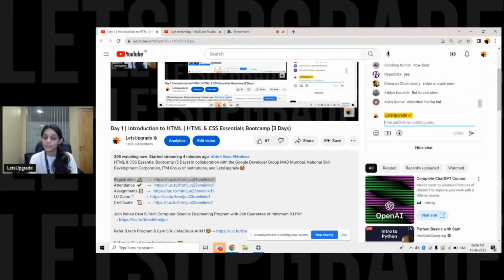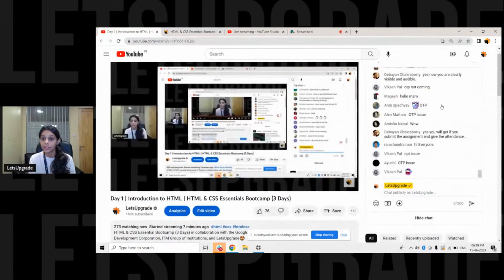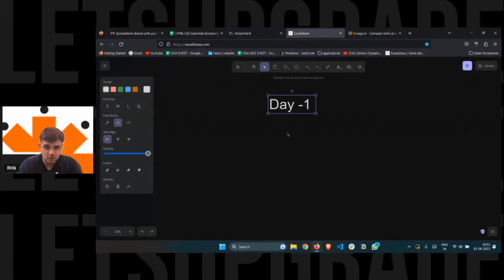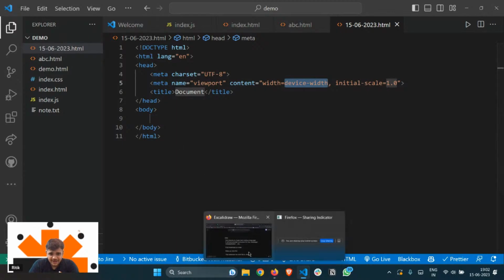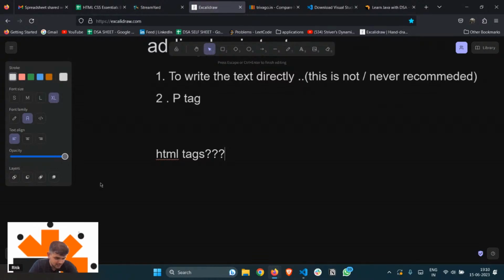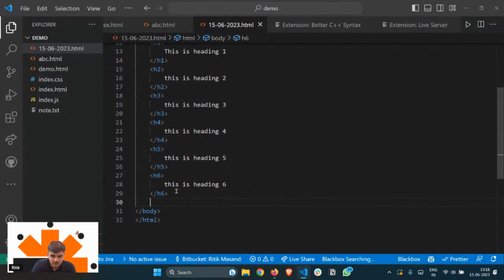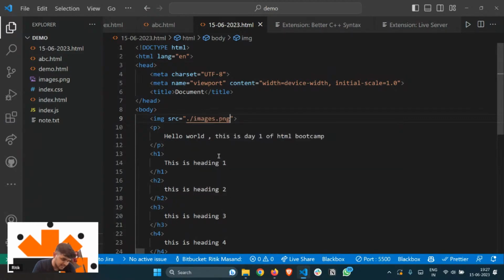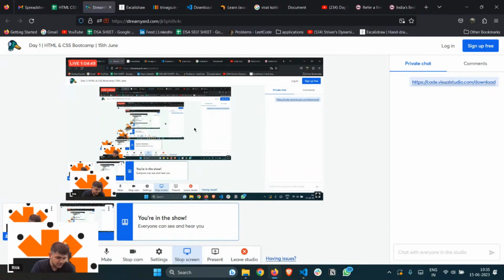Day 1 | Introduction to HTML | HTML & CSS Essentials Bootcamp (3 Days)